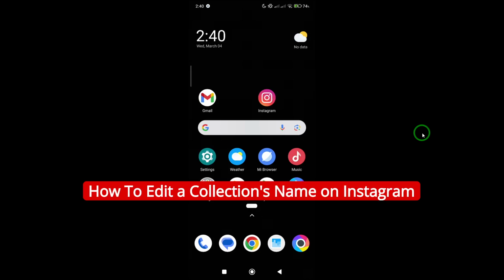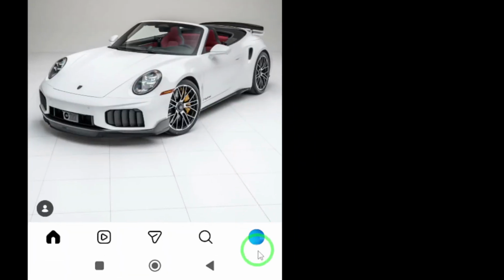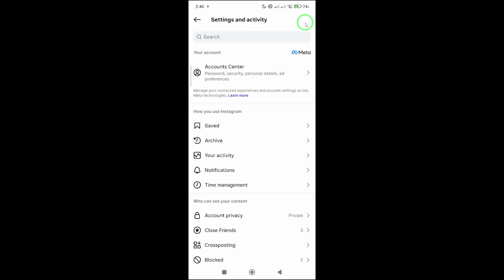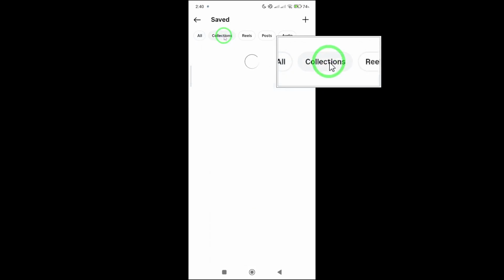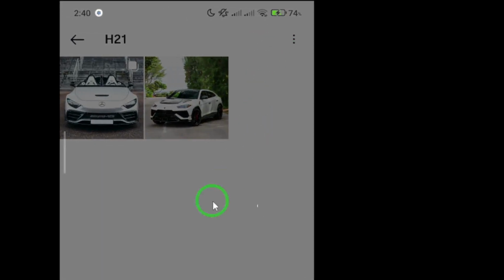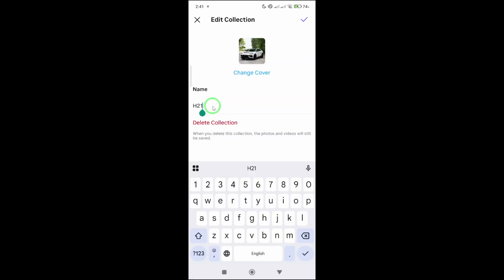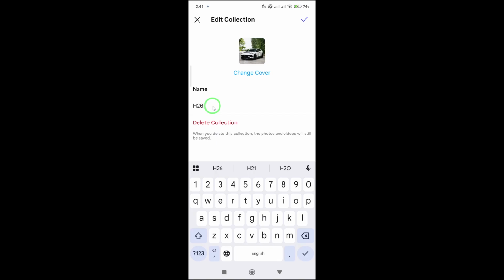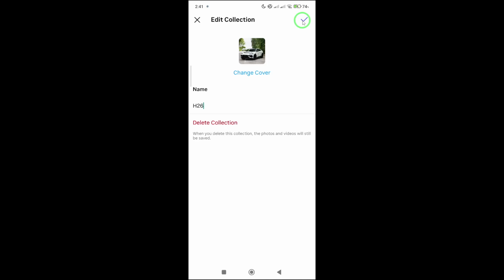How To Edit a Collection's Name on Instagram (Updated)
Learn how to edit a collection’s name on Instagram with a quick, up-to-date guide. This video walks you through the exact taps and menus so you can rename your collections in seconds.

1. Open Instagram app

2. Tap your profile icon (bottom-right)

3. Tap ☰ menu (top-right)

4. Tap Saved

5. Tap Collections, then tap on specific collections

6. Tap on three dots & tap on Edit Collection

7. Enter new name & confirm-
Timeline:
00:00 Start
00:12 How to do it
01:05 End